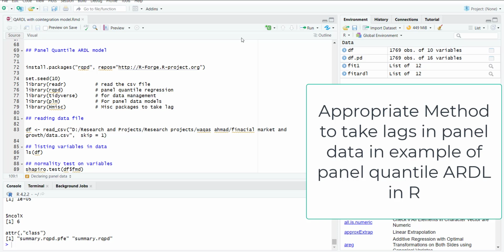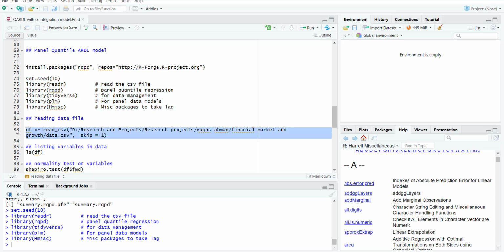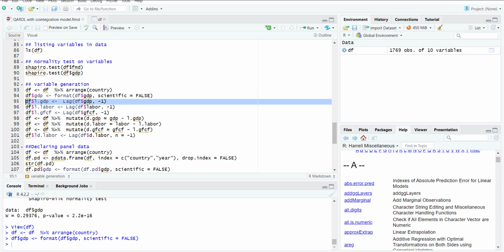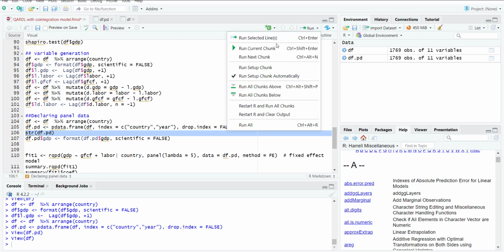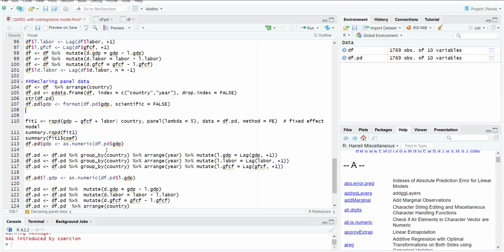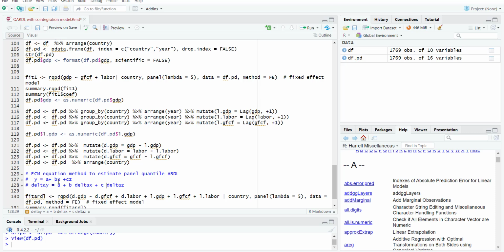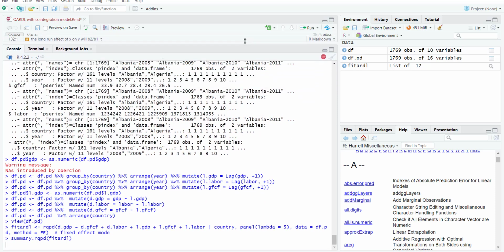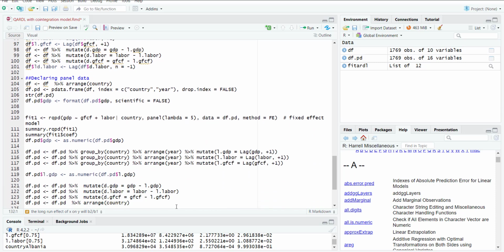Learn how to Generate Lags and 1st Differences for Panel Data in R for Dynamic model estimation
"Generate Lags and 1st Differences in R for Dynamic models"
Previously in Panel Quantile ARDL Model it came to my notice that the command used to generate lags is not causing the lags in panel data correctly. Hence this video is a follow-up to guide about the correct method for generating lags for panel data and interpreting ECM-based ARDL equations.